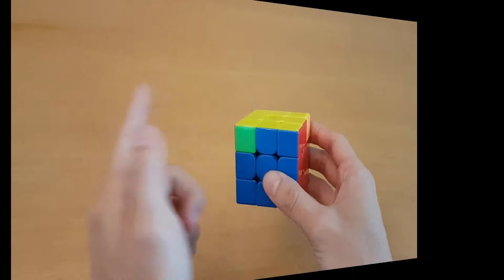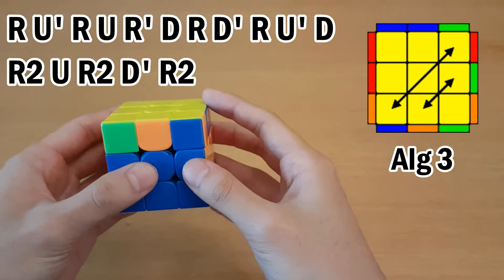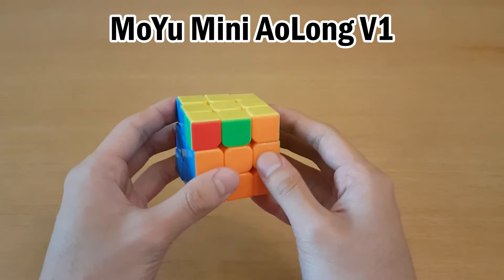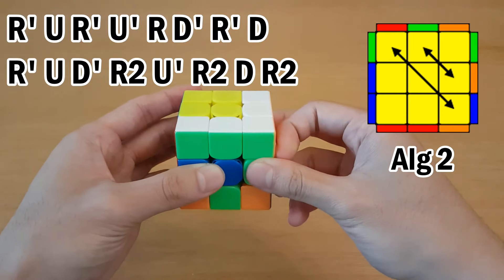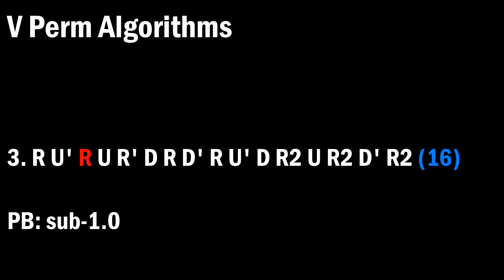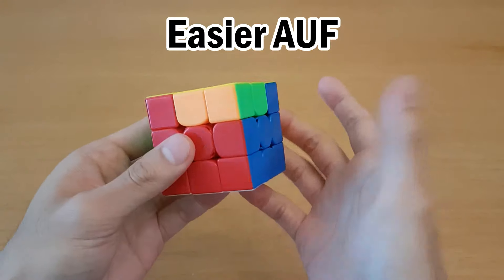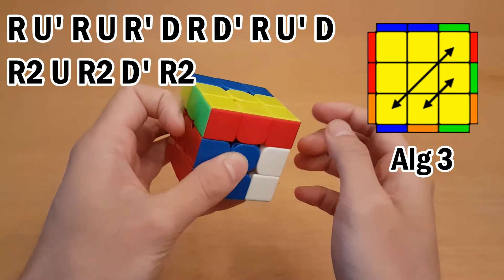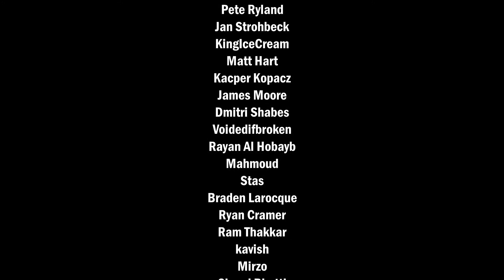I CHANGED MY V PERM ALGORITHM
It's about time. Farewell pesky cube rotation!

R U' R U R' D R D' R U' D R2 U R2 D' R2